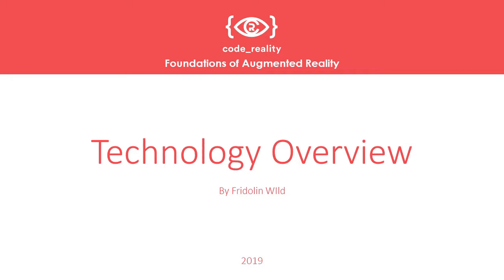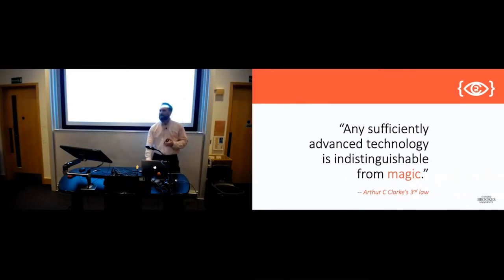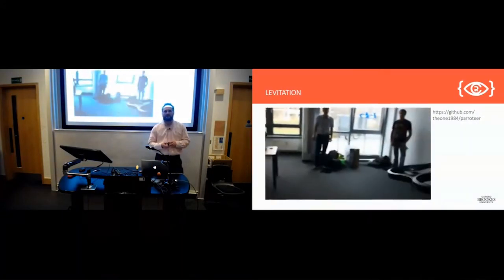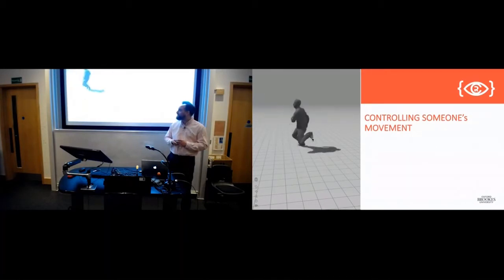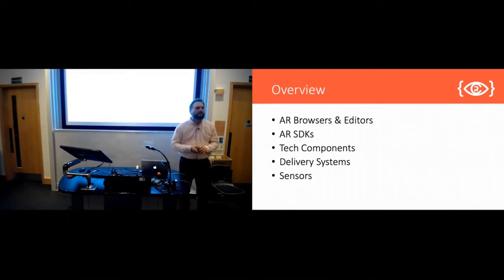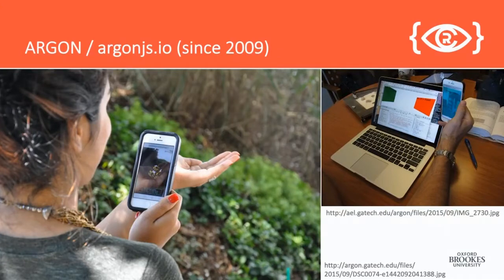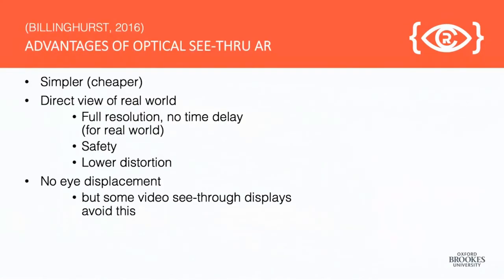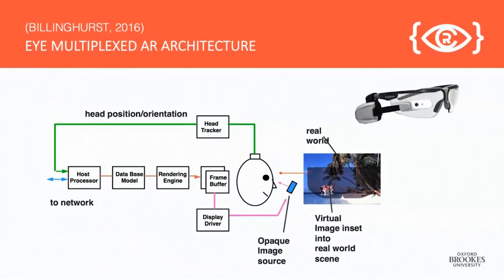Foundations of Augmented Reality: Technology Overview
You will learn in this lecture to understand and evaluate technology alternatives from end-user development to high- and low-level software engineering. Furthermore, it will teach you to develop a deeper understanding of component-level technology and introduce you to available sensor hardware and delivery systems.

00:00:00 Introduction
Before presenting the Augmented Reality technologies, we look at some of the effects they allow and give examples of what is possible. In this lecture, we will cover AR browsers & editors, AR SDKs, tech components, delivery systems and sensors.

00:03:49 AR browsers and editors
We look at ARGON, as an example of AR browsers and Wikitude as an example of AR editors. We then also look at examples of industrial AR platforms, such as CN2 and WEKIT.

00:15:25 AR SDKs
We present an overview of the most popular AR software development kits (SDKs), such as Vuforia, Wikitude, ARkit and ARcore. We look at their advantages and present examples. We also briefly present WebAR SDKs, such as AR.js and ARGON.js. We conclude this part by saying a few words about development for Hololens and Mixed Reality Toolkit.

00:23:53 Technology components
We present hardware and software components that are used to create AR experience from display systems and sensors to software libraries and content authoring tools.

00:30:15 Haptics
We briefly introduce the use of haptic interaction in AR applications on examples of different haptic interfaces and force feedback.

00:33:09 Tracking
We discuss different tracking technologies that can be used in AR applications. We start from optical tracking, but also look at acoustical, electromagnetic, and mechanical tracking as well as depth sensing.

00:35:01 Display systems
We look at different display types, such as head-mounted displays and contact lenses, body-attached and spatial displays. We look at the architecture of the optical see-through AR and compare it with the video AR architecture. We also present projection-based AR, illustrating it with examples.

00:50:04 Sensors in AR
We look at the use of easily available sensors for creating own components for AR systems to achieve user experience that is not possible with the off-the-shelf hardware.

00:54:44 Photogrammetry
We briefly look at Photogrammetry as an example of authoring tools that are used to create 3D content, and in particular human characters.

The lecture is a part of the open online course Foundations of Augmented Reality developed by Code Reality and available
The video was filmed at Oxford Brookes University in 2019.
Instructor: Fridolin Wild.